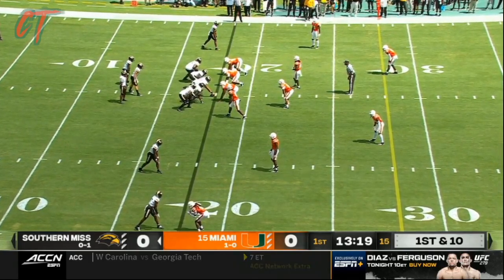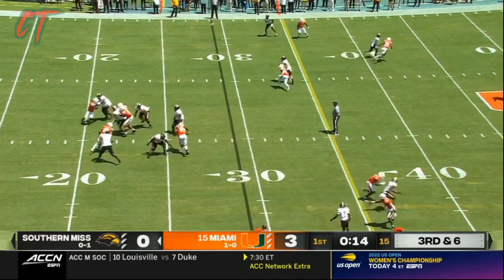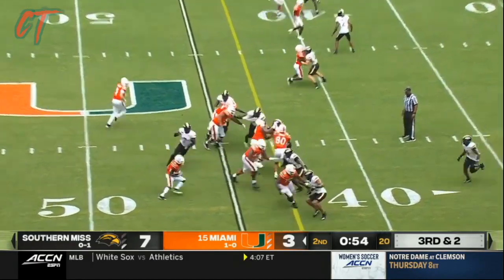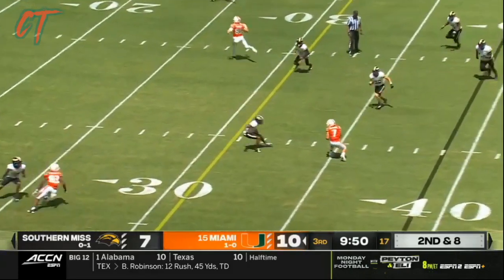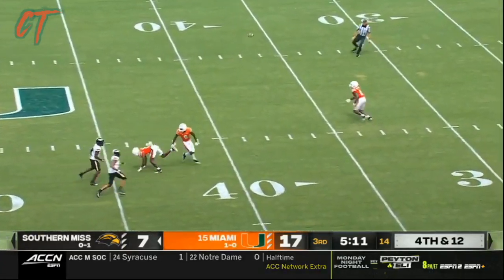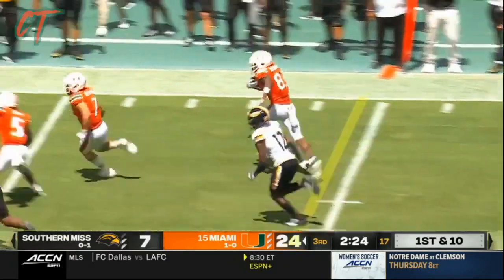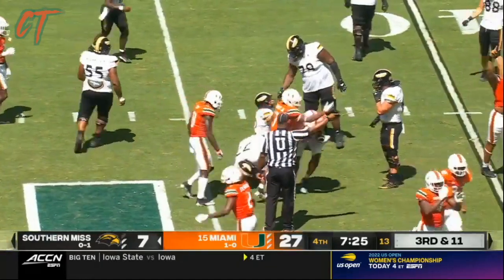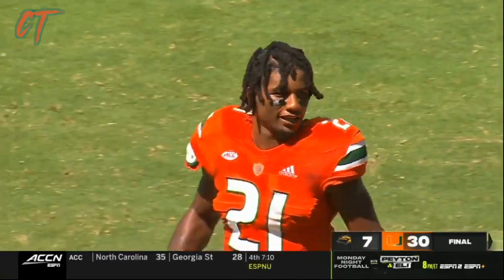Miami Hurricanes Highlights vs Southern Miss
Miami overcomes a slow start to overpower Southern Miss